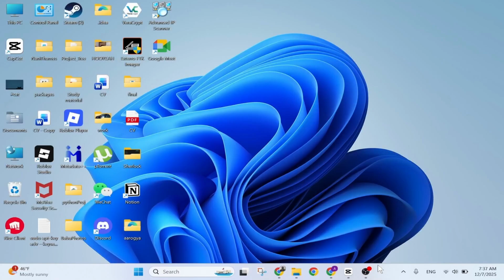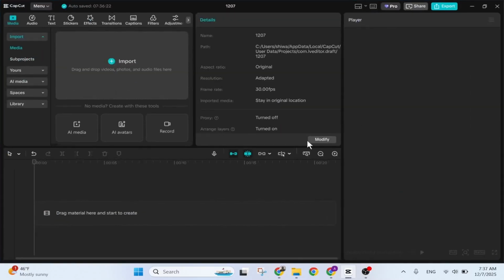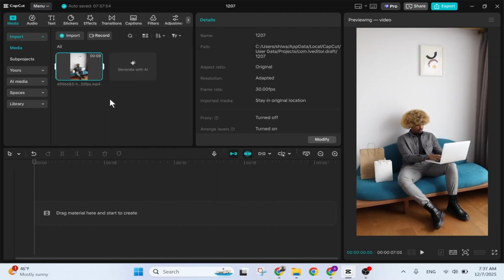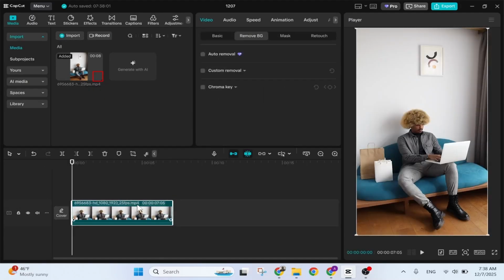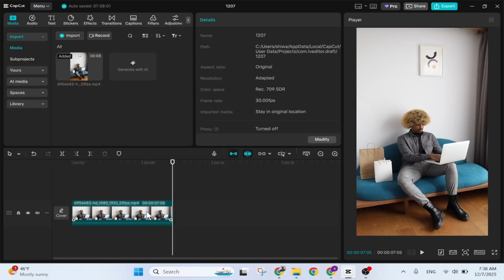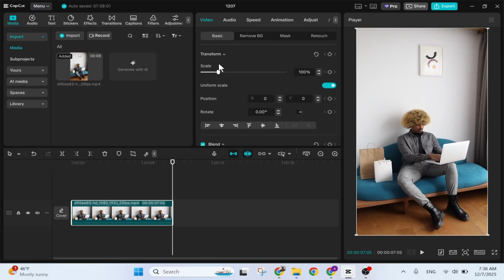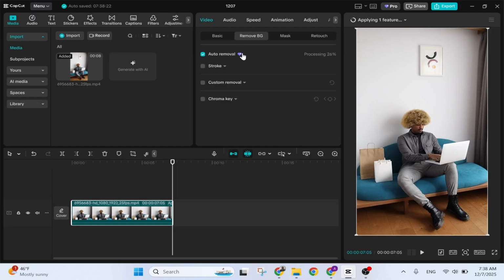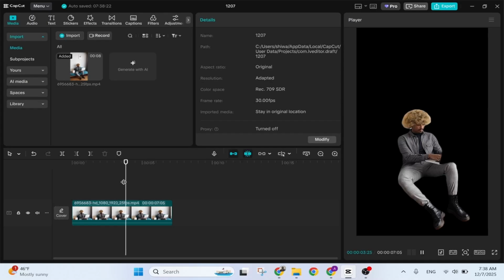How to Remove Background from Videos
Want to remove the background from videos to create clean, professional-looking content? This video will guide you through the steps on how to remove background from videos quickly and easily. Whether you're asking, "How do I remove the background from a video?" or need help using background removal tools or apps, this tutorial has you covered. Learn the steps to separate the subject from the background and enhance your videos effortlessly. Watch now to see how you can remove background from videos today!

Timestamps:
00:00 How to Remove Background from Videos
00:10 How Do I Remove Background from a Video?